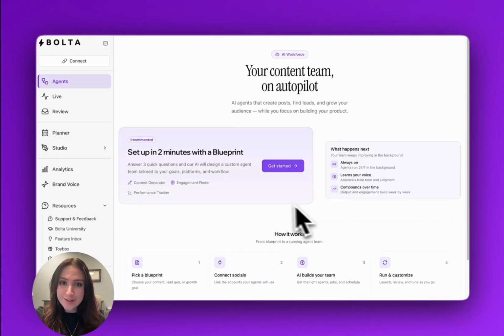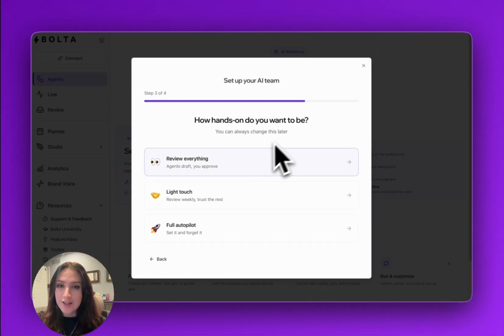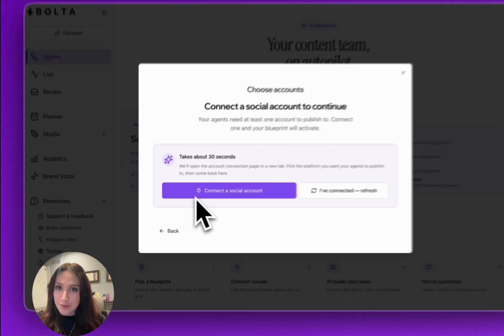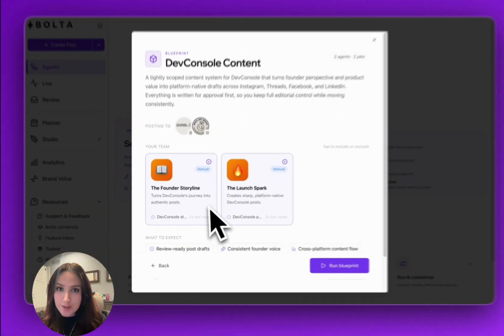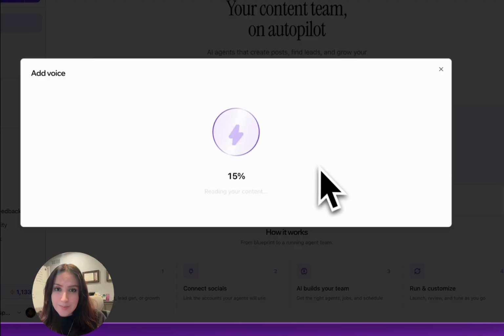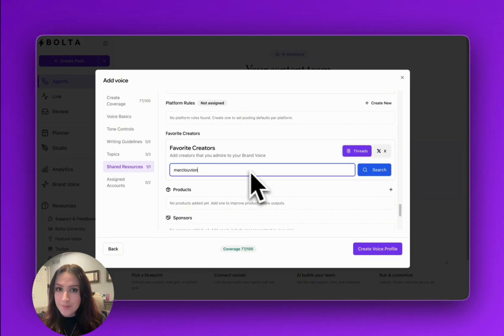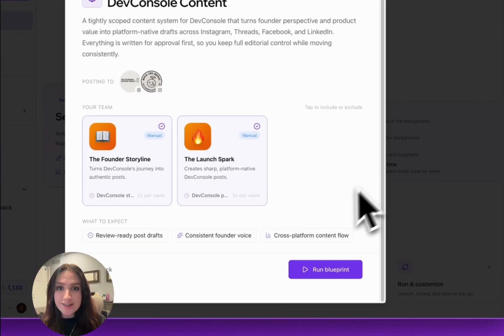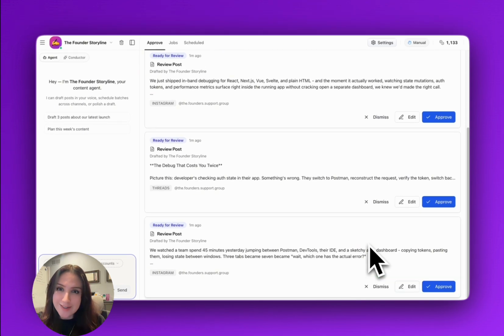AI Social Media Automation: I Automated My Social Media with AI Agents (Step-by-Step)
I’ll walk you through the exact Bolta.ai workflow, including how to clone your brand voice so the AI sounds exactly like you, and how to get your agents to generate, schedule, and publish your content automatically.

Try it yourself: bolta.ai